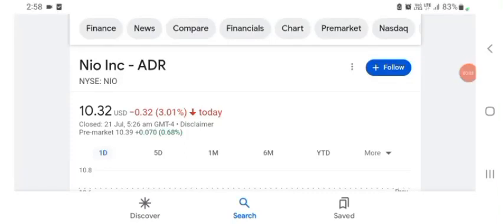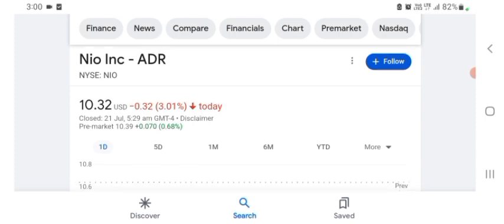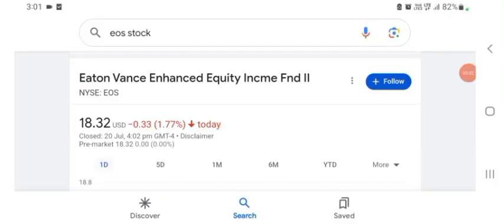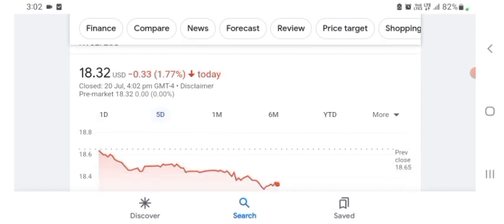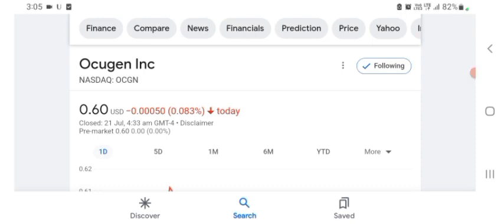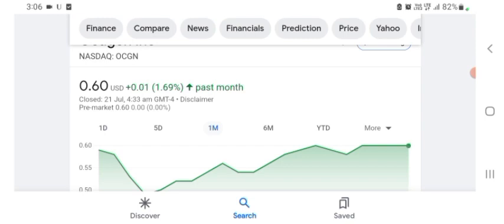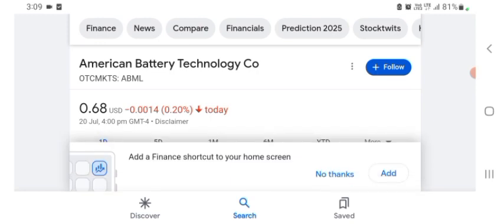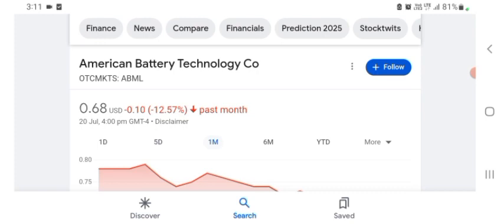NIO Stock Breaking NEWS 🚀 NIO takes Number 1 AGAIN⭐️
NIO Stock Exploding! NIO Stock News! NIO News Today! NIO Stock Analysis!